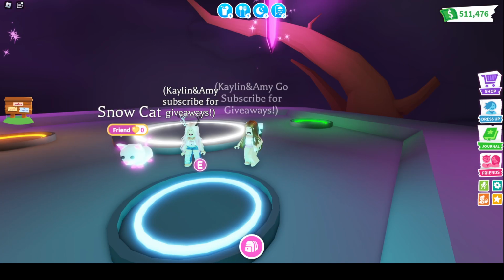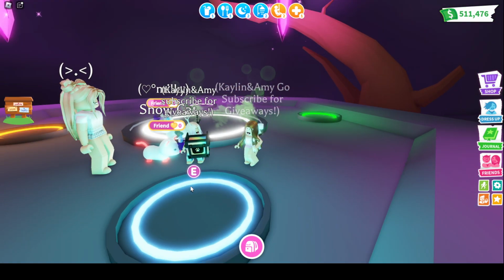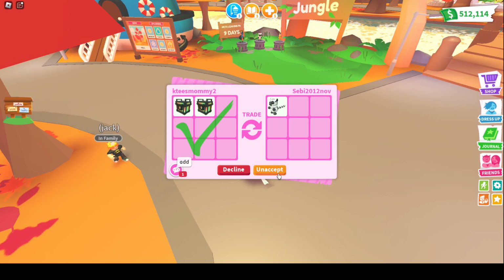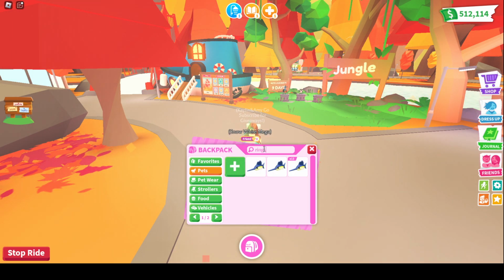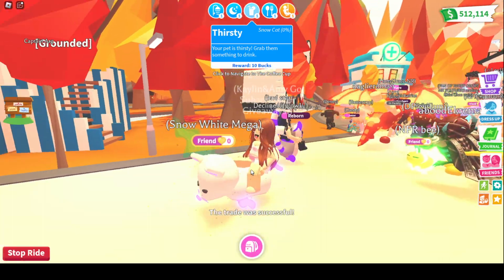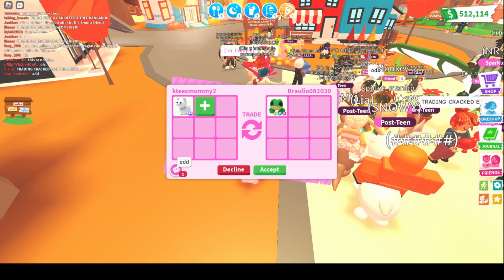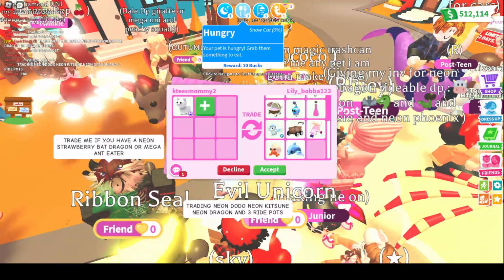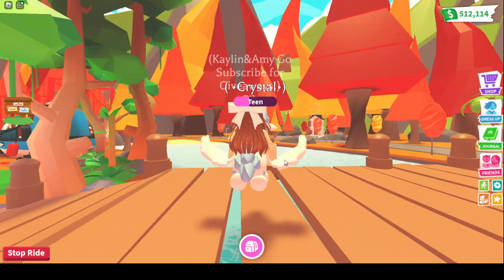Trading MEGA Snow Cat and Opening Wrapped Doll on Adopt Me! (roblox)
In today's video, you will see me make and trade a MEGA snow cat and opening a wrapped doll!

Shout out to all of our FROSTY FAM!!

Kaylin&Amy :)